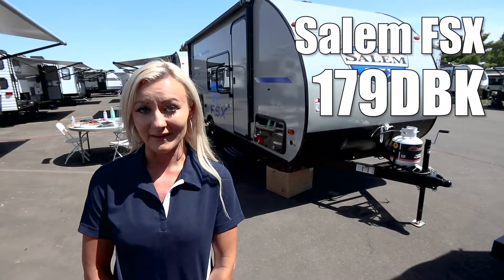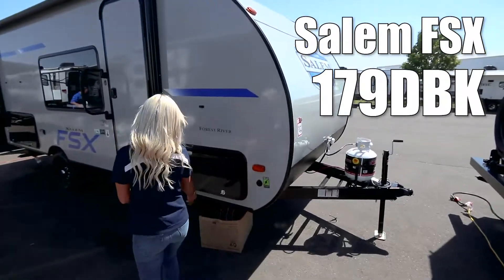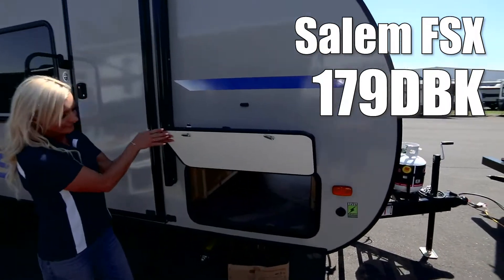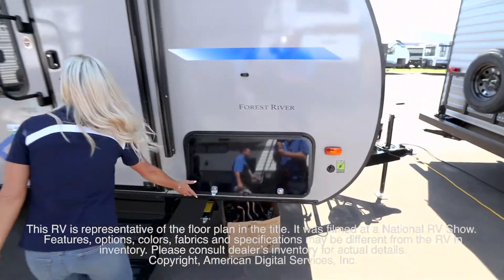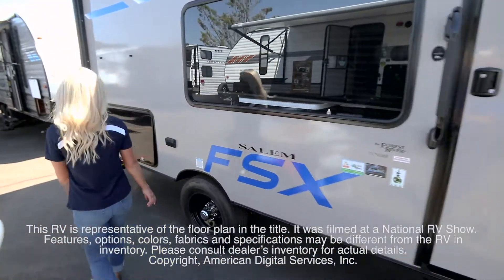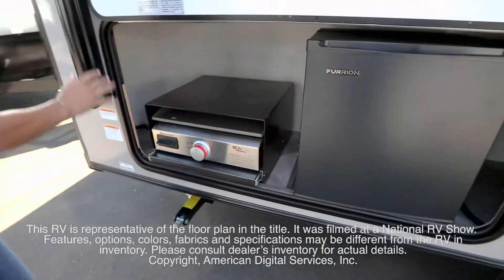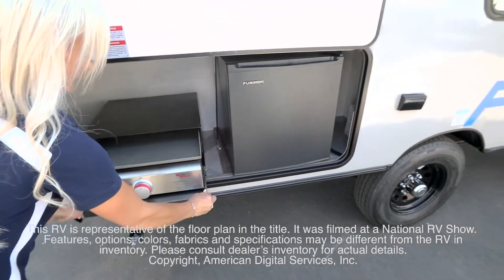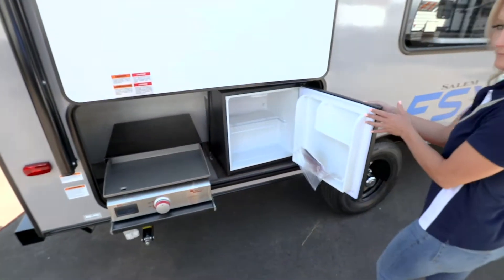2021 Forest River RV-Salem FSX-179DBK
Forest River RV-Salem FSX-179DBK
 Forest River RV Salem FSX travel trailer 179DBK highlights:
Queen Murphy Bed
Double-Size Bunks
Booth Dinette
Outdoor Kitchen
14' Power Awning

How would having an outdoor kitchen prep station, a 14' full-length power awning with adjustable legs, and a double entry step sound with your next trailer?  You will also find full pass-through storage for your fishing poles, charcoal, and camping chairs.  Inside you can sleep on your own queen Murphy bed at night, and relax on the jiffy sofa during the day.  The kids will enjoy having their own top or bottom double-size bunk, and the full bathroom will keep everyone refreshed for the next activity.  And don't forget about the USB charging outlets, the upgraded appliance package, and the panoramic window.

Each single axle Salem FSX travel trailer by Forest River RV provides an upgraded TUFFCOAT aluminum exterior, fully insulated sidewalls and roof, a patio deck with a railing system on the ramp door, and has been prepped for a backup camera.  Inside, the linoleum flooring provides an easy to clean floor, the largest-in-class opening windows let in plenty of sunlight, and the high rise kitchen faucet makes cleaning up a breeze.  Choose your favorite model today to enjoy modern living space and conveniences throughout!